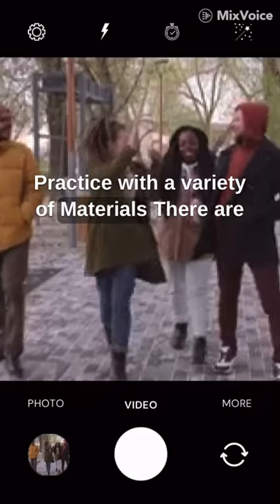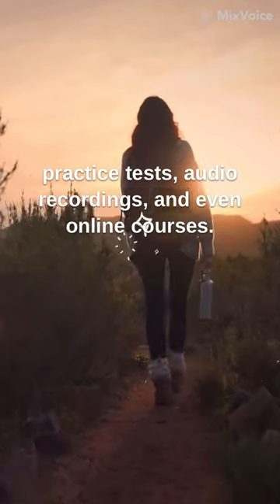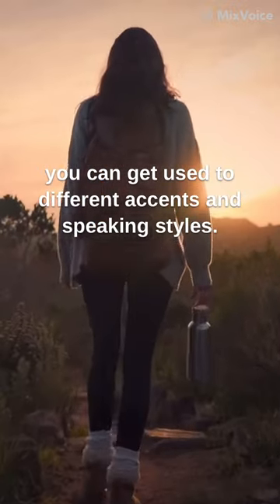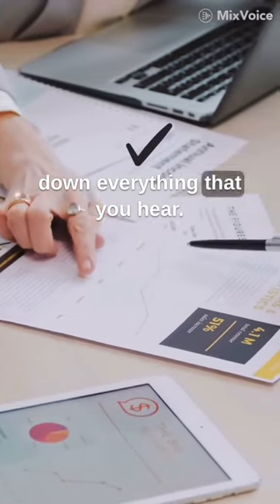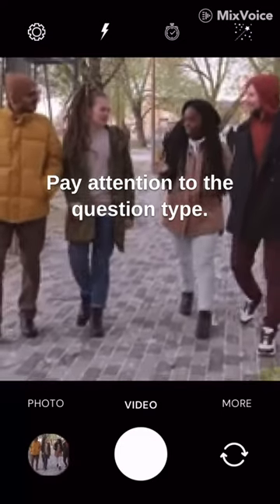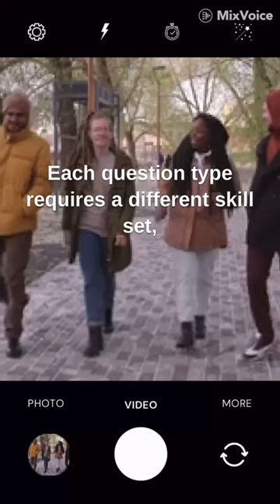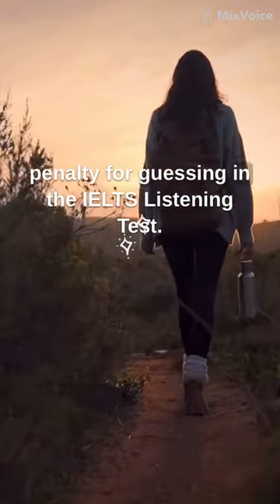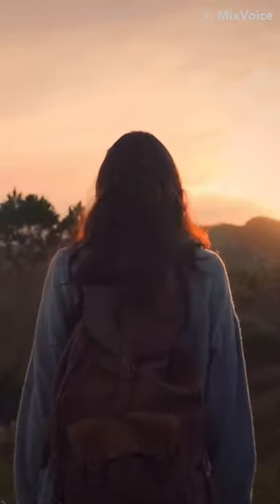Listening: Tips and Tricks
This channel  content related with ielts ,English speaking  improvements,how to write English essay along with powerful vocabulary and English speaking vocabulary for people who want to improve and learn  English speaking skills.
Lielts Listening Tips and Tricks: A Comprehensive Guide
Lielts Listening Tips and Tricks: A Step-by-Step Guide
How to Get the Most Out of Your Listening Tips and Tricks
The Ultimate Guide to Listening Tips and Tricks
Who Can Benefit from Listening Tips and Tricks?
What Are the Best Listening Tips and Tricks?
Where Can You Find the Best Listening Tips and Tricks?
When Should You Use Lielts Listening Tips and Tricks?
Why Should You Invest in Listening Tips and Tricks?
Top 10 Listening Tips and Tricks
10 Essential Listening Tips and Tricks for Beginners
10 Secrets to Mastering Listening Tips and Tricks
10 Ideas for Enhancing Your Listening Skills
10 Tips for Mastering Lielts Listening
Lielts Listening Tips and Tricks: Unlock Your Inner Voice
Exploring the World of Listening: Tips and Tricks
Lielts Listening Tips and Tricks: Unlock Your True Potential
Unlocking the Secrets of Listening: Tips and Tricks
Lielts Listening Tips and Tricks: Achieving Your Dreams